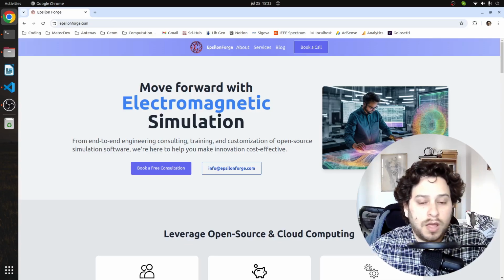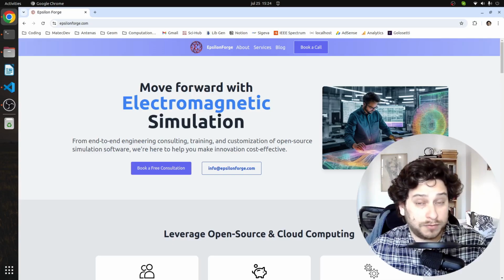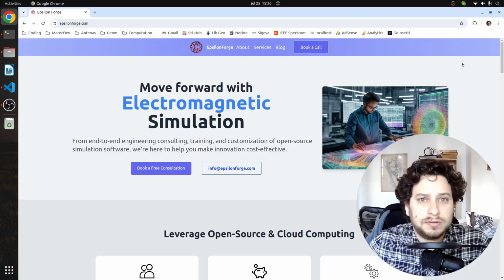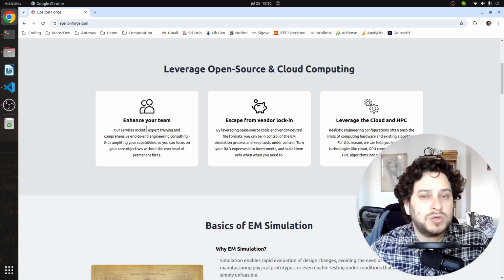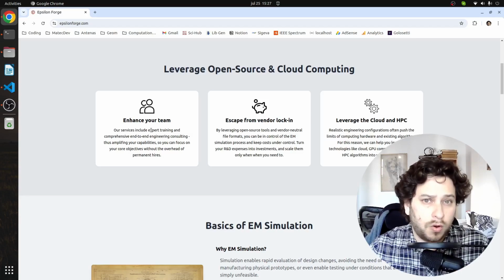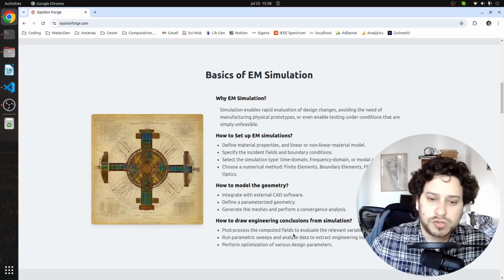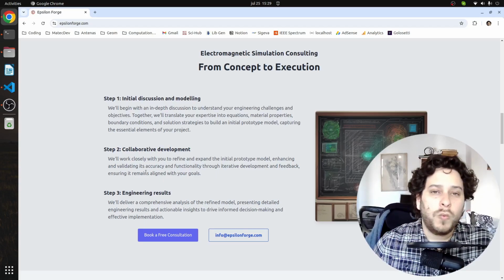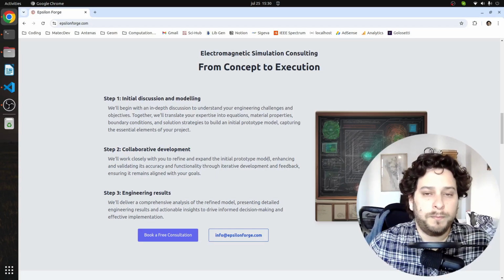Electromagnetic Simulation Consulting with Open-Source Software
Do you want to implement Electromagnetic Simulation into your innovation workflow, leveraging technologies like open-source software and cloud computing?

In this video we discuss how investing in the adoption of open-source simulation software compares with that of buying expensive commercial licenses.

At EpsilonForge, we are committed to being a part of the open-source ecosystem. Our mission is to help bridge the gap between open-source tools and industrial applications. We offer hands-on consulting, training, and support to engineering companies, empowering them to embrace open-source simulation tools.

By adopting open-source standards, you maintain full ownership of your designs and models, with the freedom to run and re-run simulations anywhere, without incurring additional costs.

Transform your R&D expenses into R&D investments with open-source solutions.